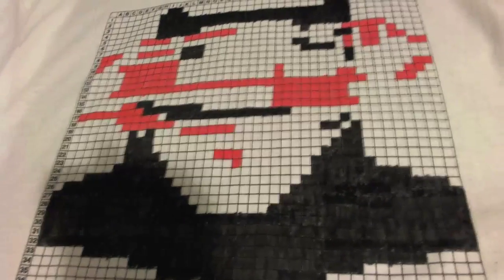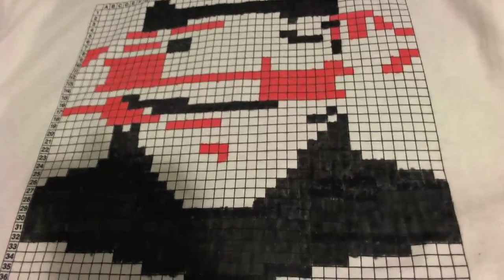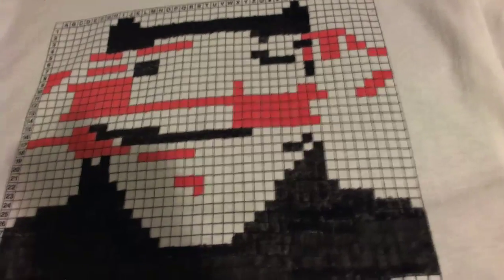thepixelshirt Batman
I'm getting close to finishing this thing. It's actually starting to look like something!